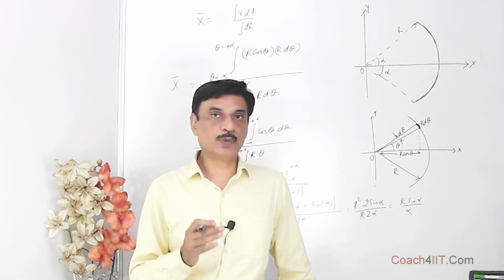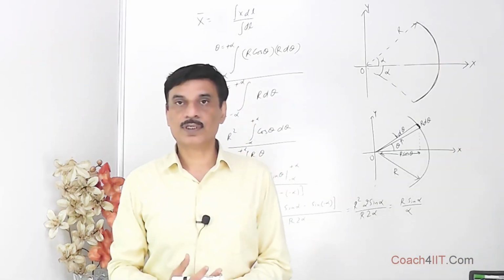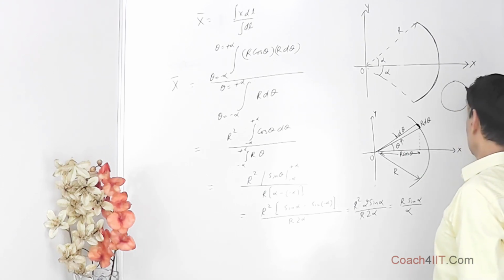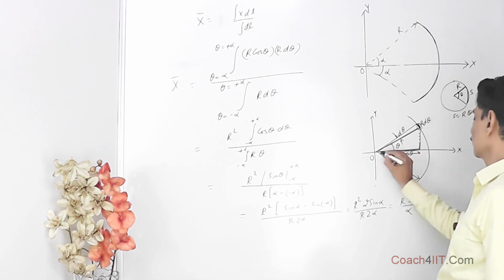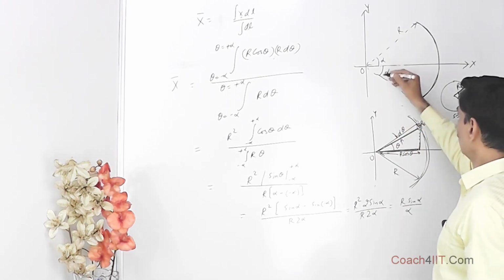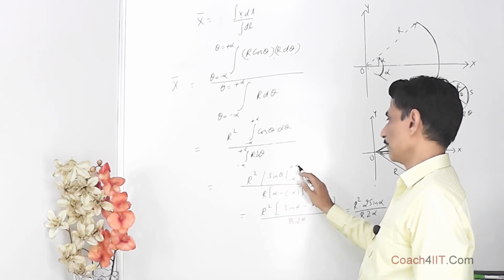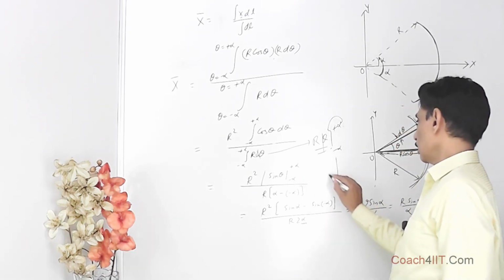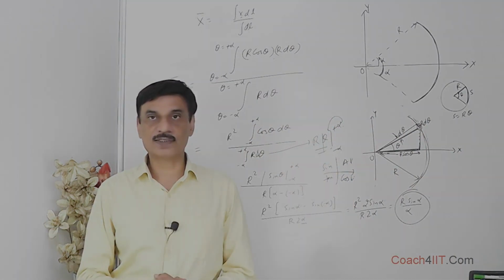38. CM of Mass Distributed over Arc